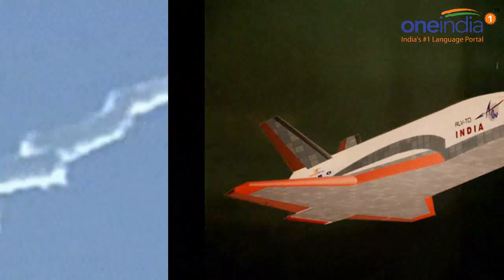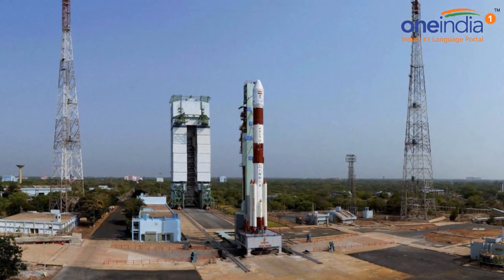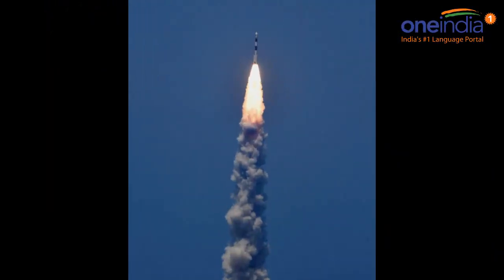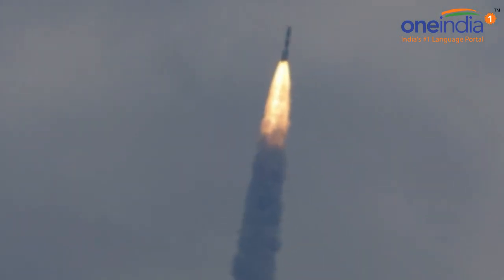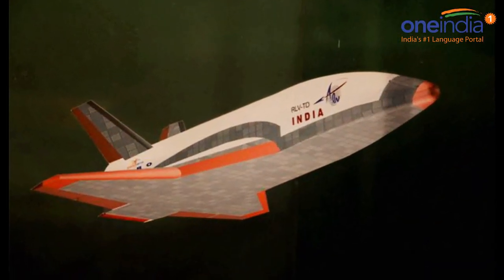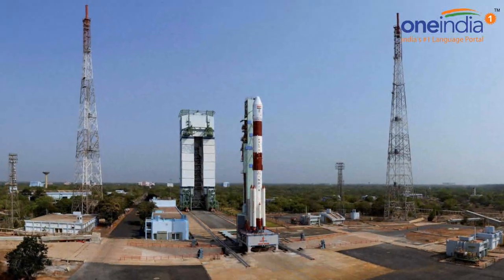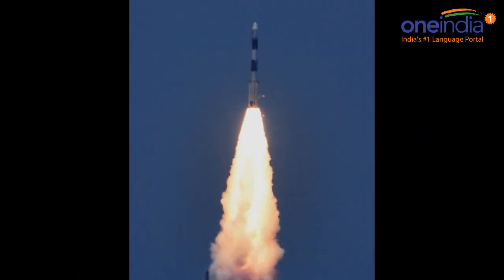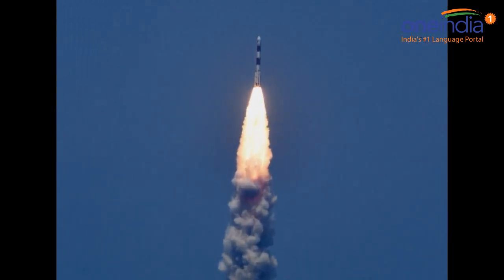ISRO launches India's first space shuttle RLV-TD, Know why it is important | Oneindia News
The Indian Space Research Organization (ISRO) successfully test launched the first 'Made in India' space shuttle today morning from Sriharikota in Andhra Pradesh. The test launch of the 6.5 metre long and 1.75 ton reusable launch vehicle ( RLV-TD ) occurred at 7 am on Monday from the Satish Dhawan Space Centre. The government has invested Rs 95 crores in the RLV-TD project.